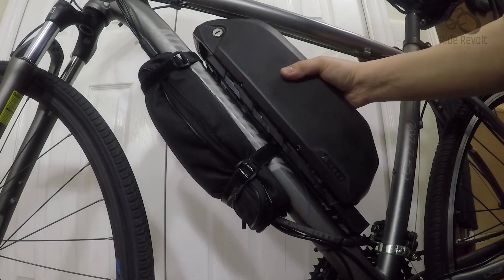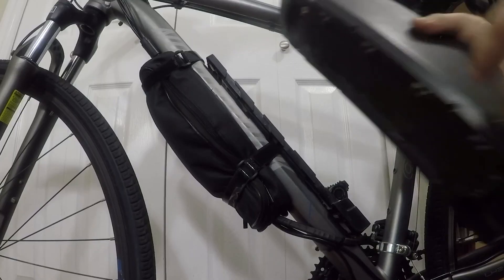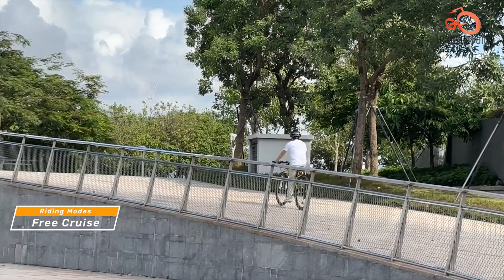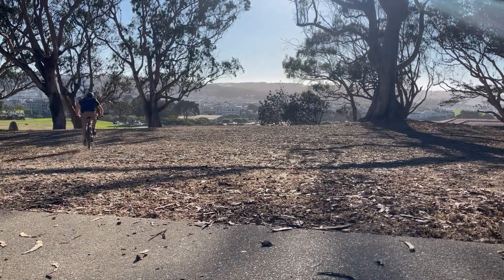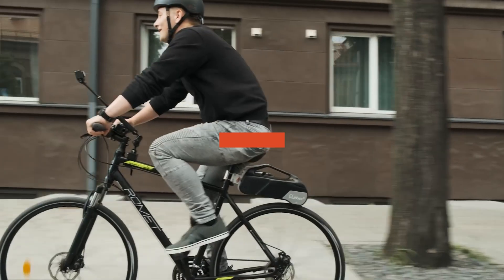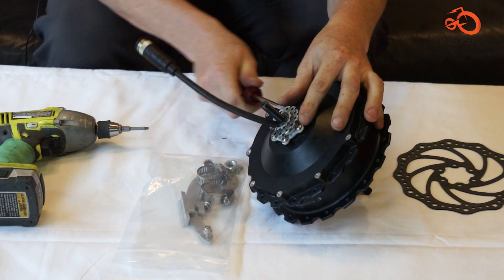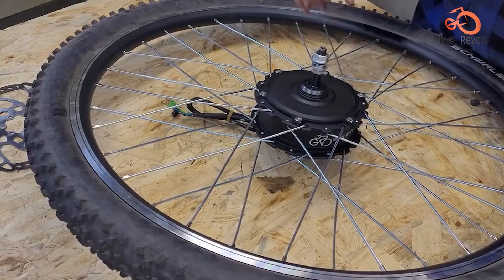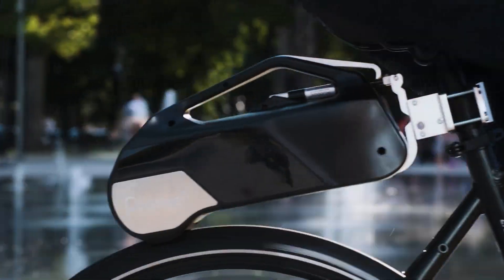Top 7 Best Rear Wheel Ebike Conversion Kits That'll Make Your Bike Boosted!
You don't need to buy a brand-new e-bike when you can simply convert your existing bicycle into an electric one with a conversion kit. E-bikes have transformed cycling by providing pedal assistance that increases your range, makes rides more accessible, and promotes eco-friendly transportation. So, in this video, we have shown you the Top 7 Best Rear Wheel Ebike Conversion Kit to help you find your perfect suit.

00:00 - Intro
00:39 - EBIKELING Waterproof Ebike Conversion Kit
01:28 - Livall PikaBoost
02:16 - Bimotal Elevate
03:26 - Skarper SK-Series Rear-Wheel Drive Kit
04:01 - Rubbee X Wireless E-bike Conversion Kit
04:55 - Grin GMAC
05:57 - eSoulbike Gearless Rear Hub Wheel Ebike Conversion Kit